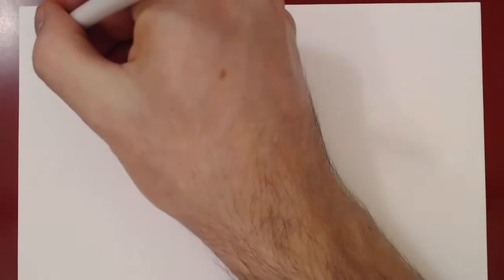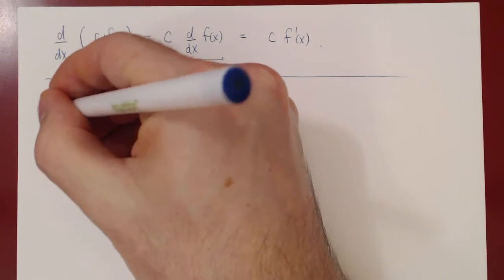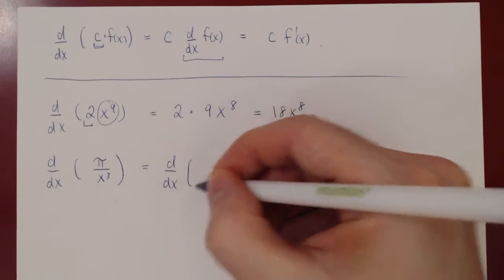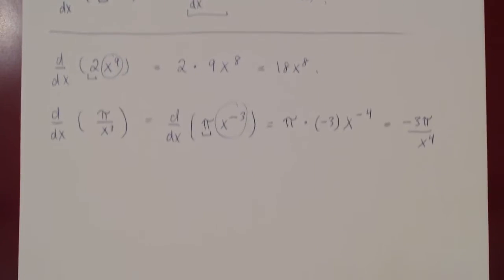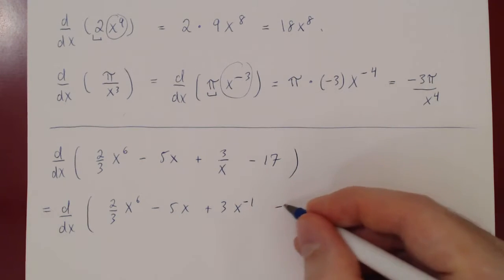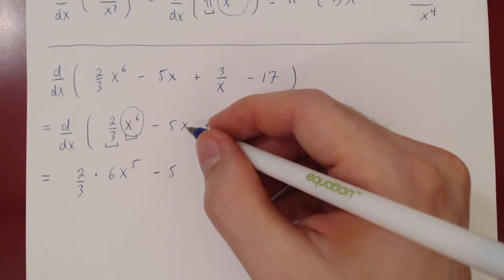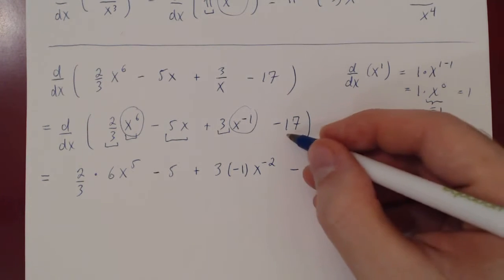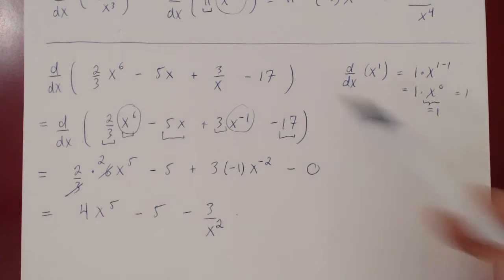Rules of Differentiation - Part 2